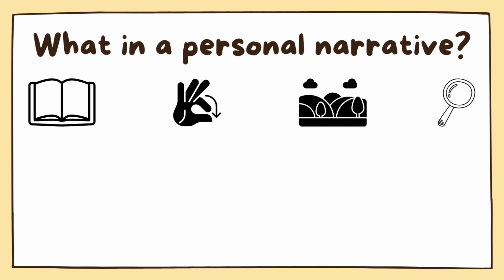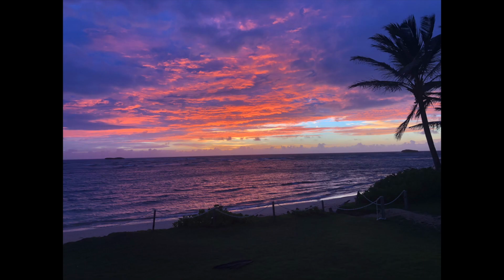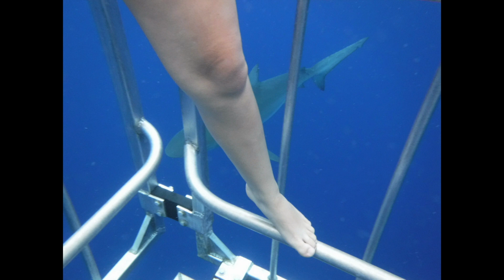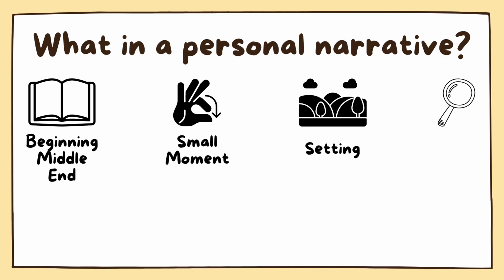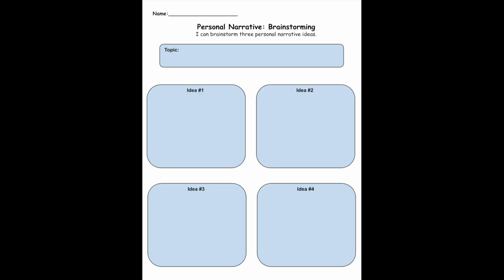Personal Narrative Intro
Here is a video explaining what a personal narrative is and how to start brainstorming to write one.